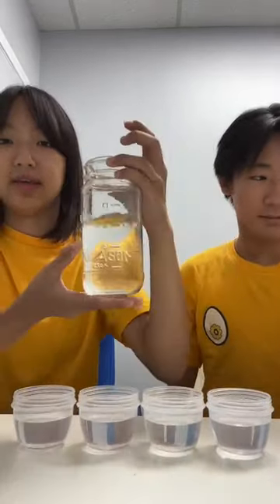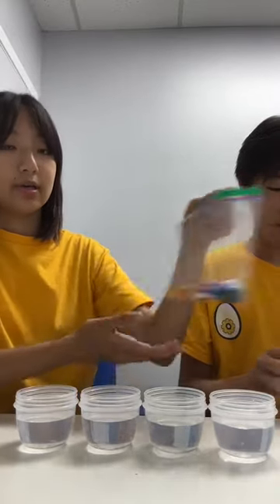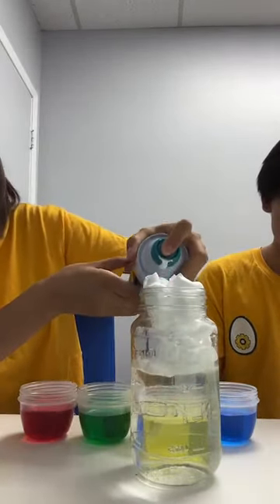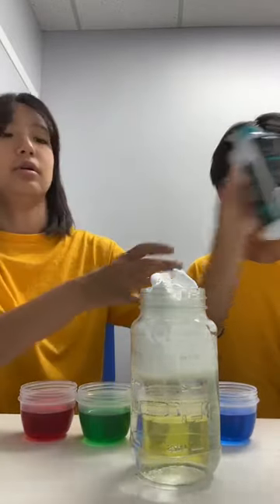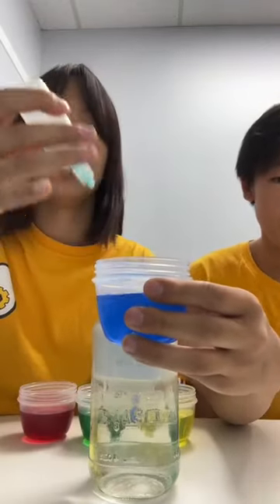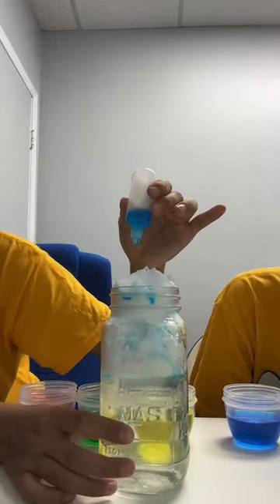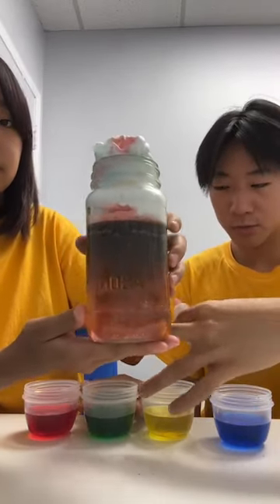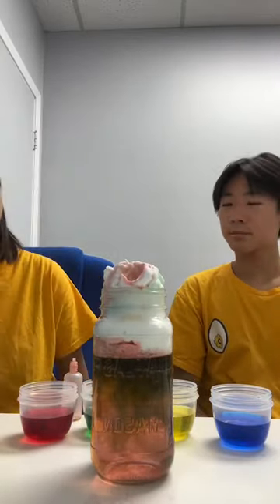Science Experiment with Pr0Teens: Shaving Cream Rain Clouds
Kaitlyn and Justin experiment with shaving cream rain clouds in our final project with Pr0Teens.